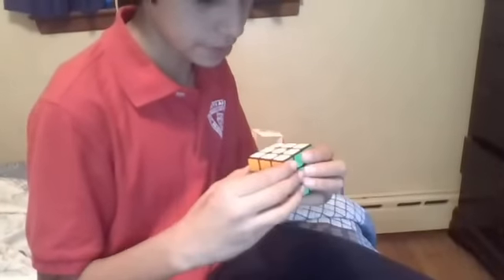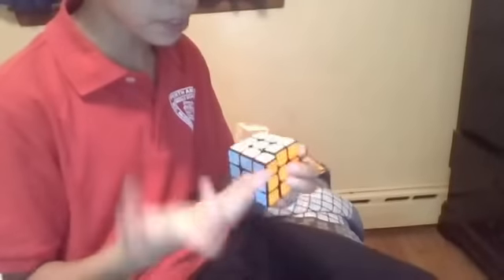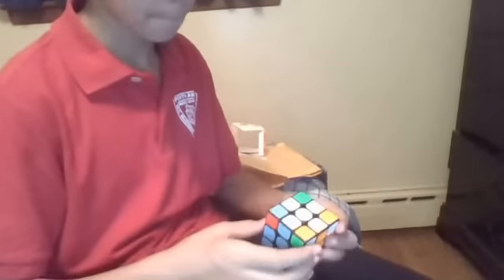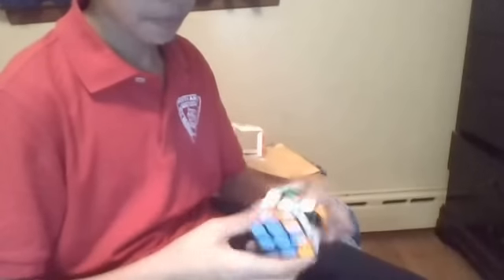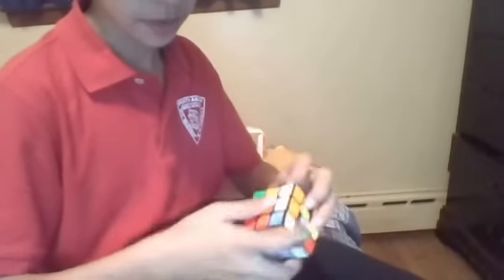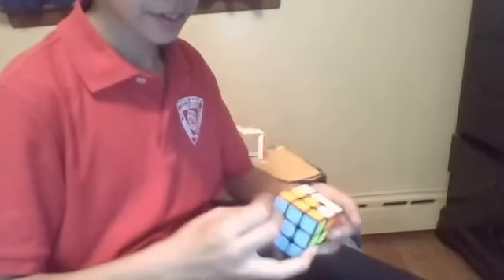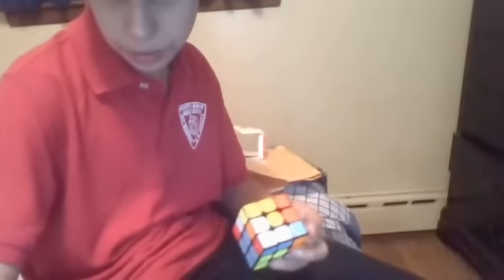Special Unboxing From TheCubicle.us!!!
REALLY EXCITED